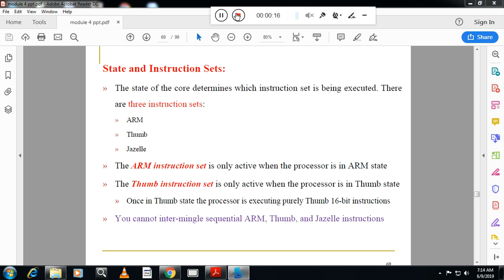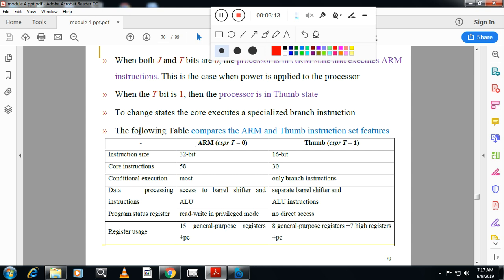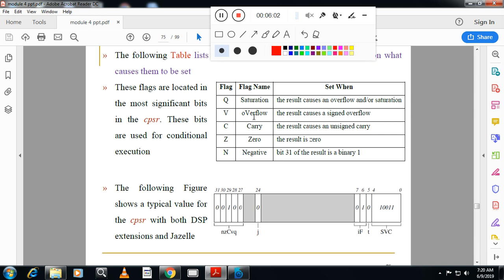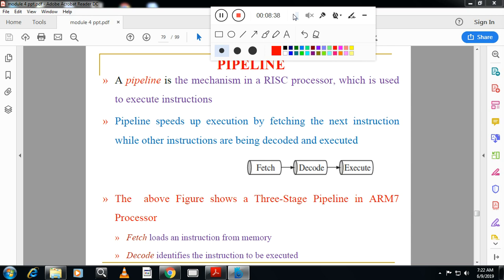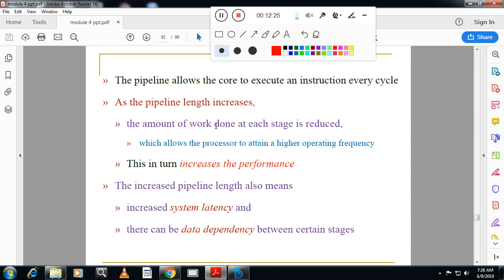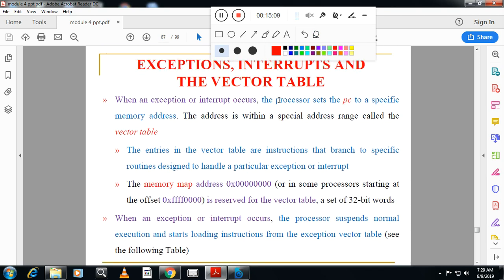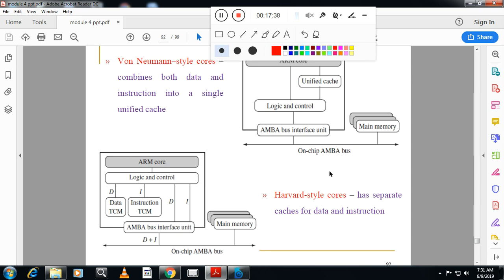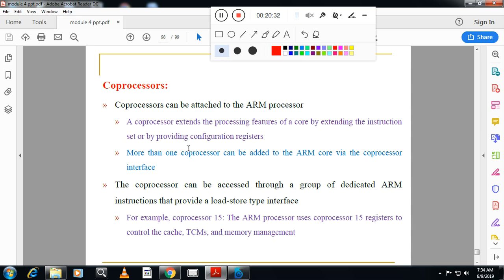mp-mod1 arm continuation